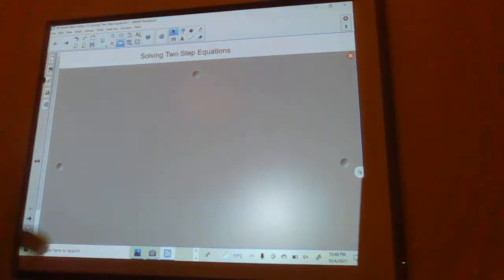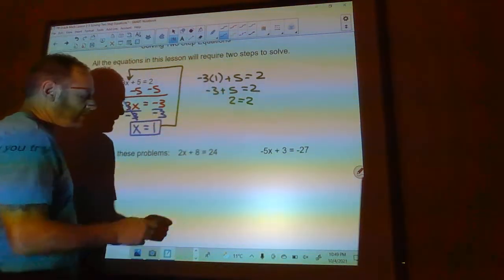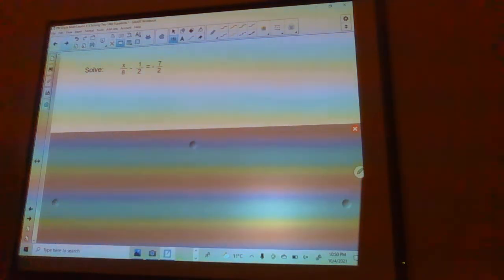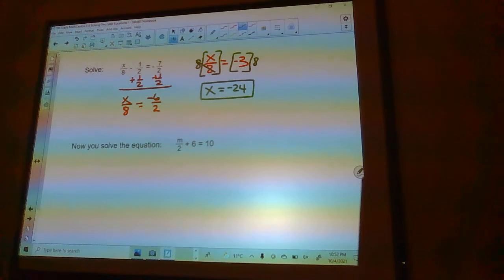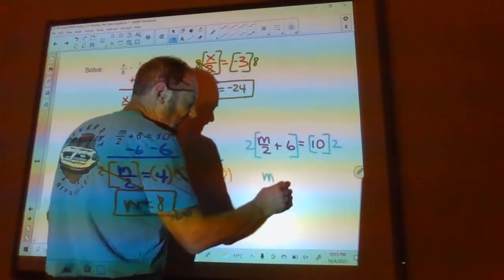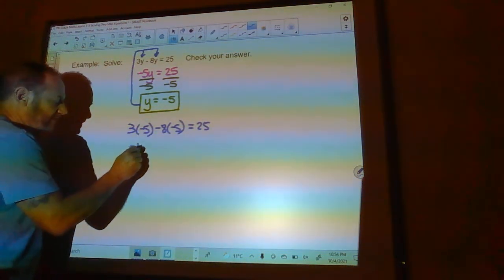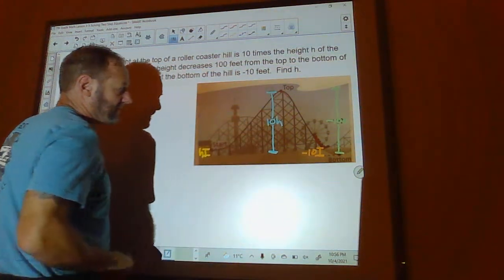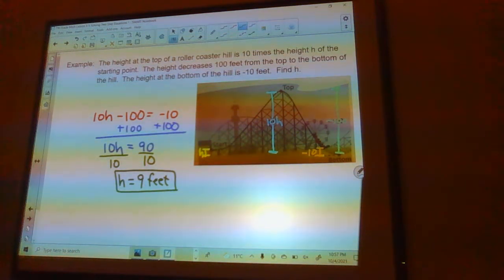7th Grade Math Lesson 3-5 Solving Two Step Equations